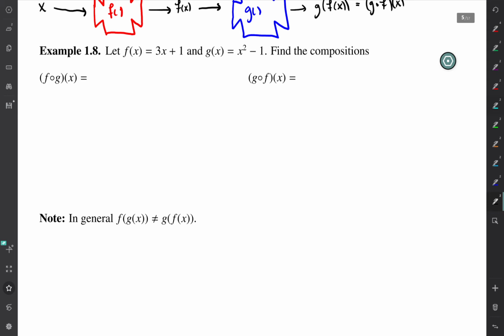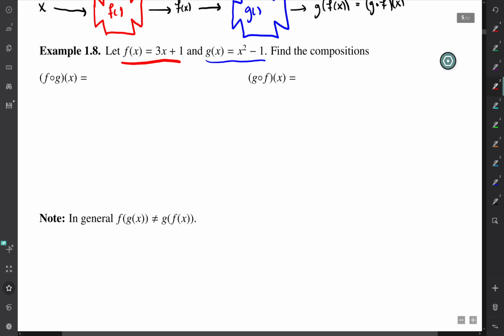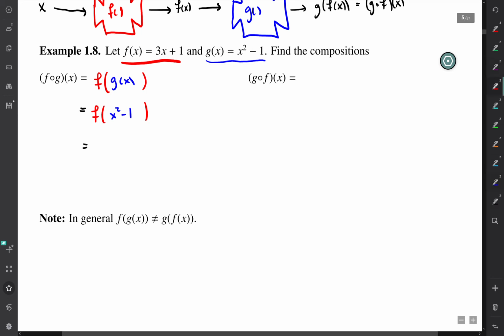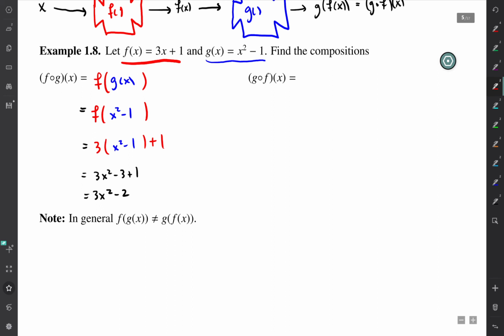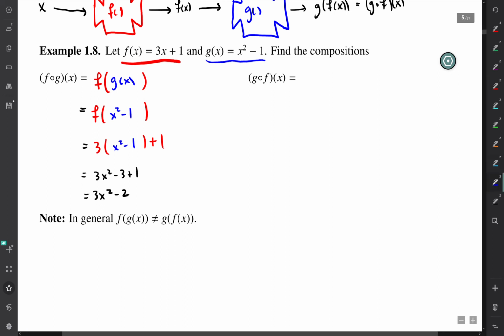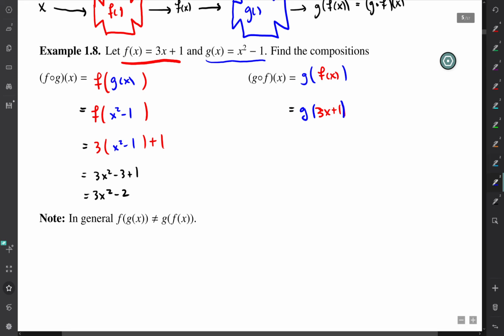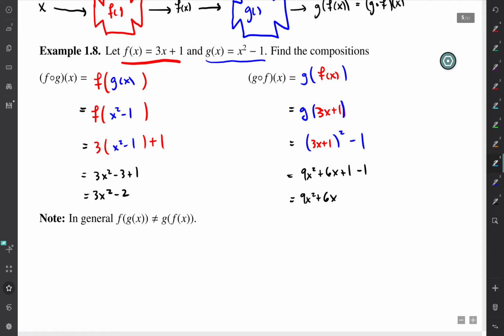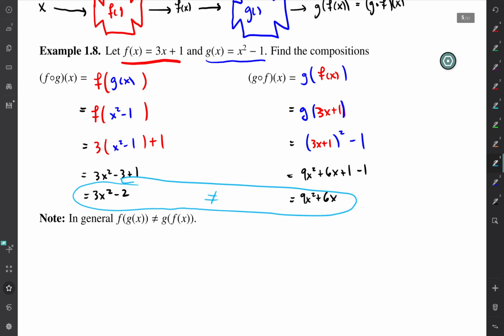Elementary Calculus Example 1.8 - Composing Functions Example